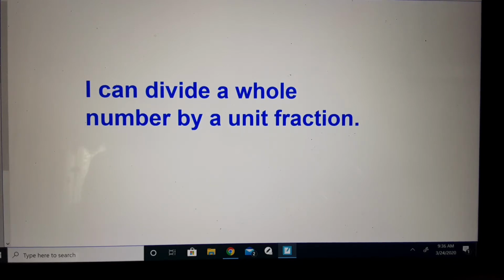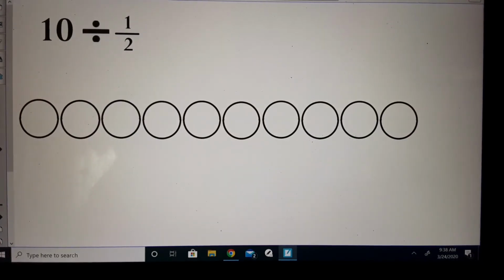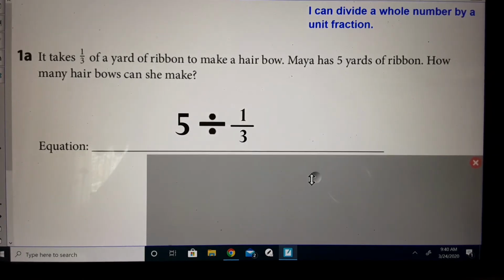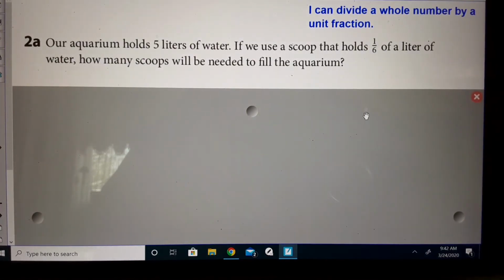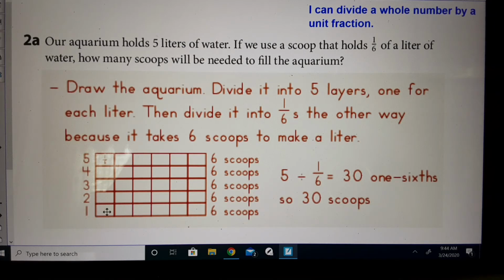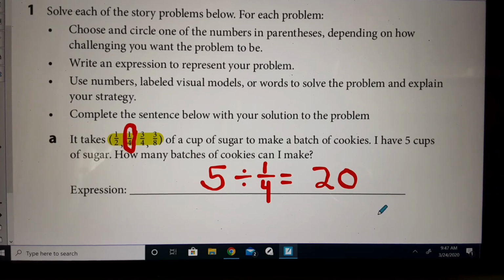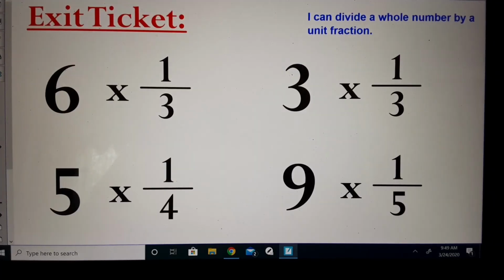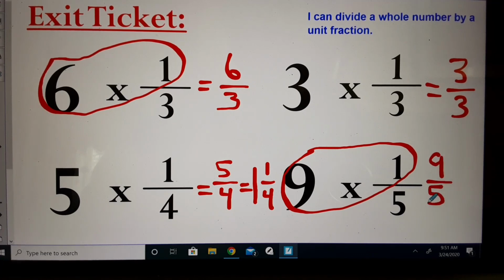March 24, 2020